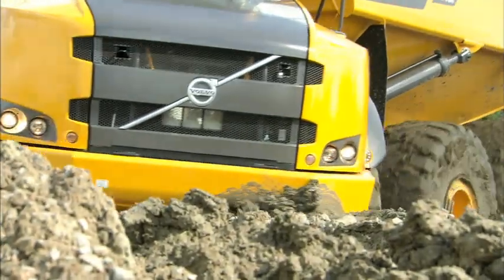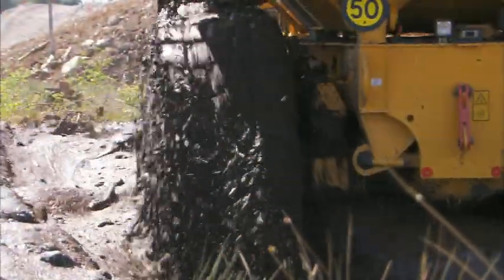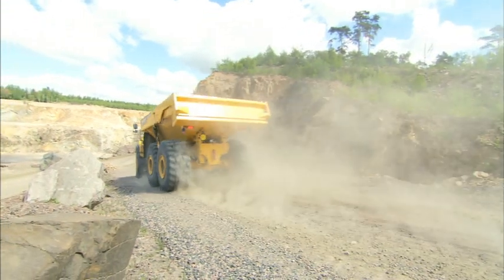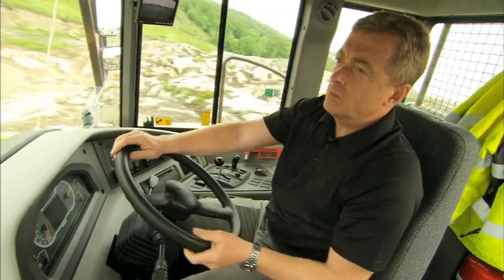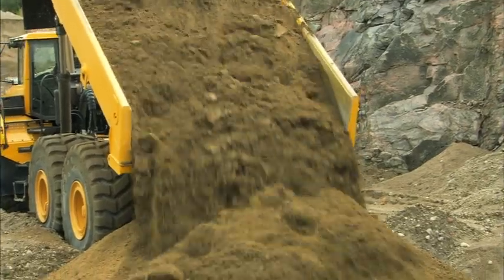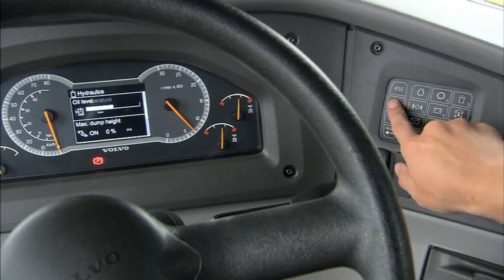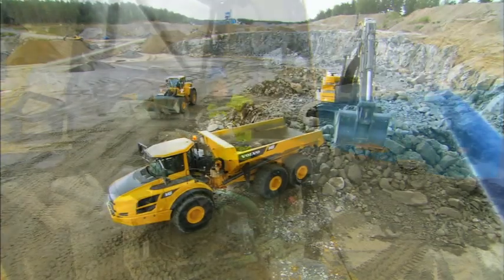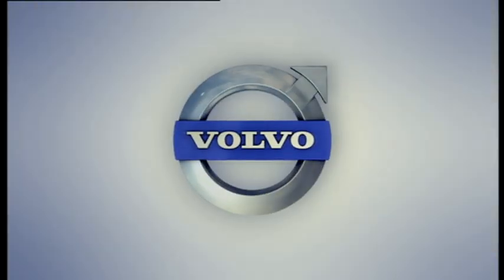Walk-around Volvo's latest F-series Articulated Trucks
Walk-around Volvo's latest F-series articulated hauler, featuring our innovative designs such as hydromechanical self-correcting steering, Load & Dump Brake, high hitch designs for better stability and ground clearance and more... And, of course, no daily or weekly maintenance.